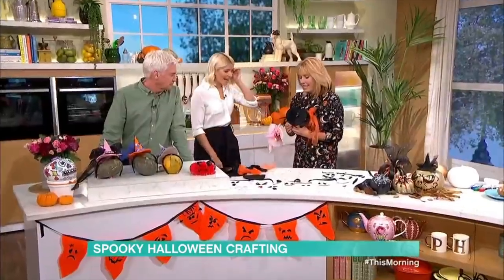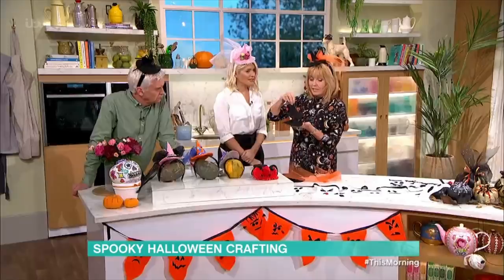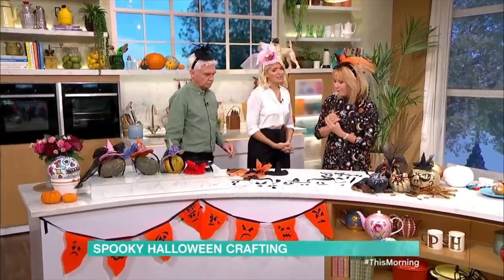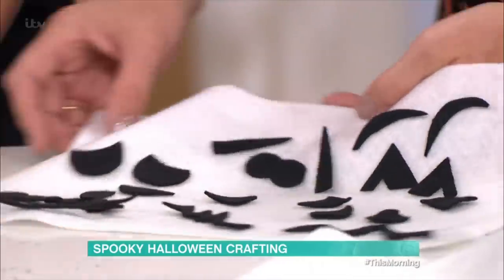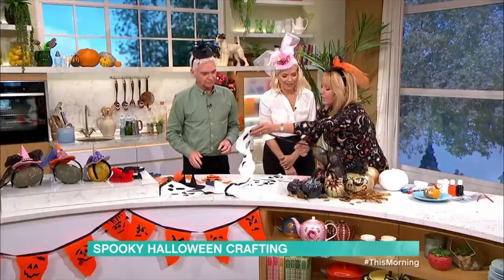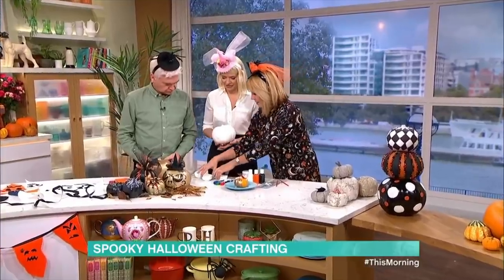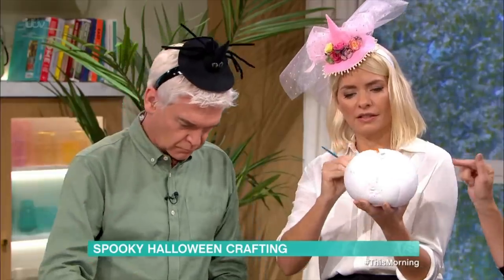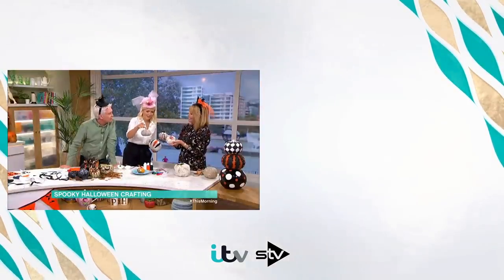How to Make Your Own Spooky Creations This Halloween | This Morning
With halloween right around the corner, crafting expert, Debbie Shore, joins Holly and Phil to show us how to create our very own ghoulish creations over the half term break.